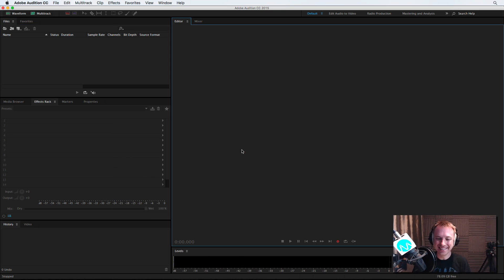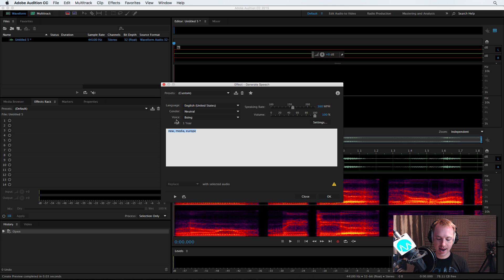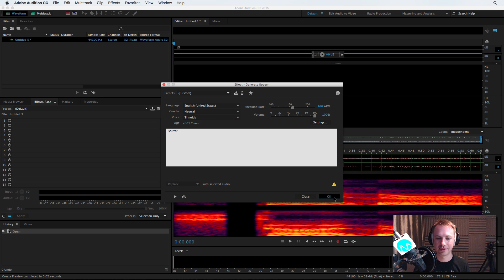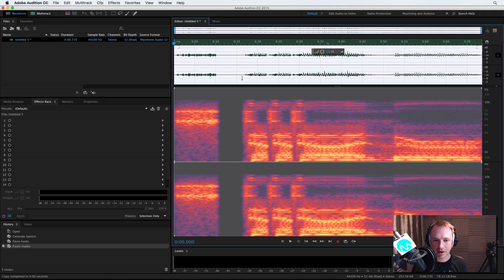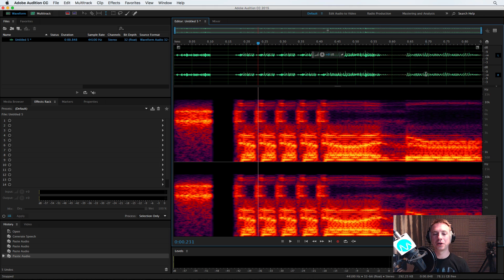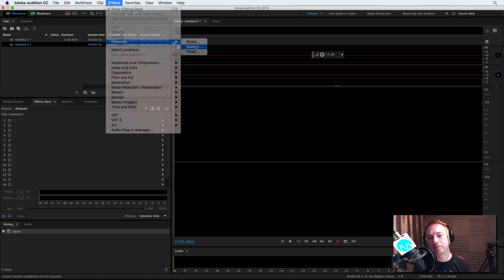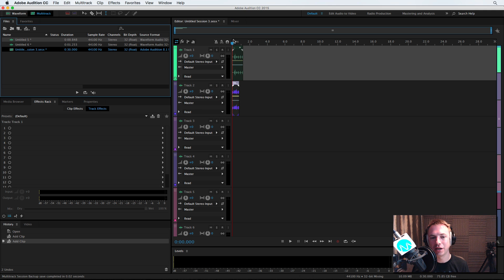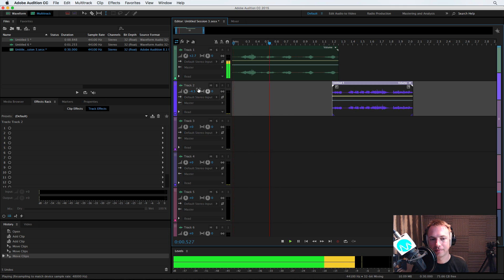How to Create a Stuttering Robot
Learn the secrets of audio production on Mike Russell VIP. You'll learn how to use some basic features of Adobe Audition CC to create a hilarious stuttering robot in this video.